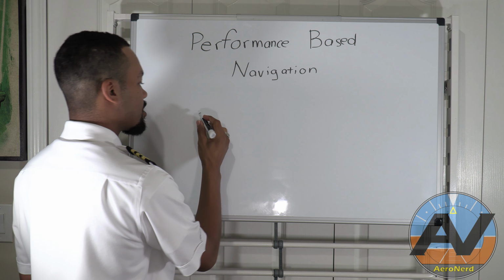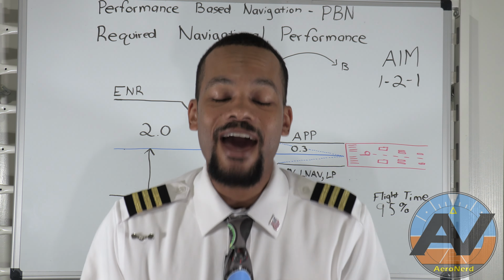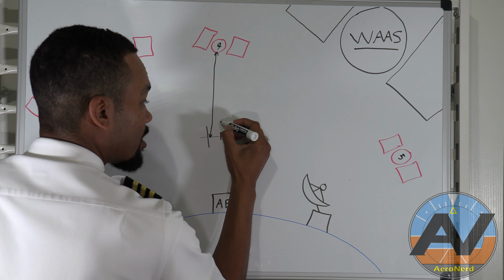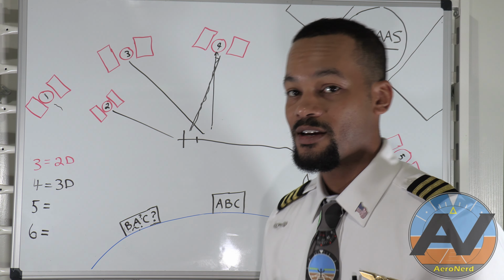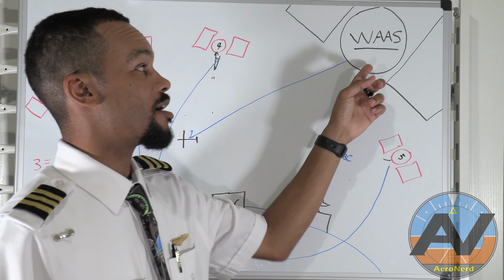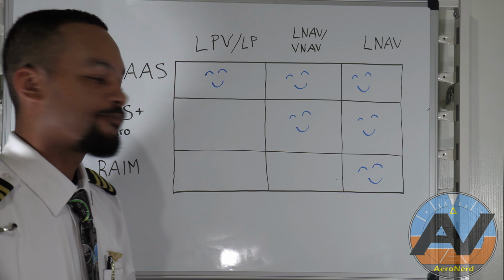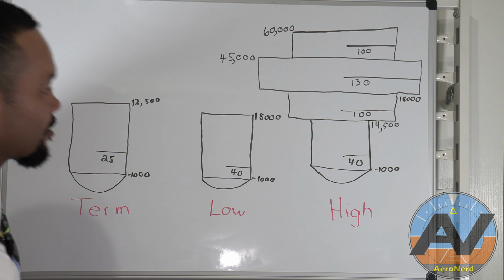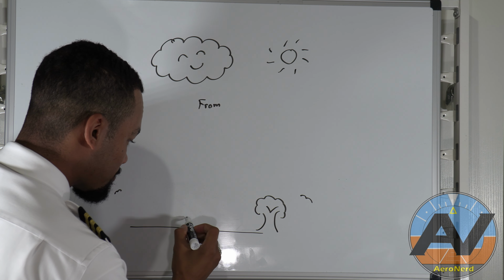Instrument Ground School 06: PBN, RNP, LNAV, VNAV, VOR Explained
Welcome to one of the most popular Instrument Ground School lessons on YouTube! If you're a student pilot working toward your instrument rating, this video is a MUST-WATCH! Today, I'll break down some critical concepts—PBN, RNP, LNAV, VNAV, and VOR—making them easy to understand and directly applicable to your everyday flying needs. This lesson has already helped countless pilots master these essential navigation tools, and now it's your turn. Let's get started and take your instrument knowledge to the next level!

2020 AIM References:
VOR: 1-1-3 (figure 1-1-1), GPS: 1-1-17, WAAS: 1-1-18, GBAS: 1-1-19, RNAV General: 1-2-1, RNP: 1-2-2

-AeroNerd